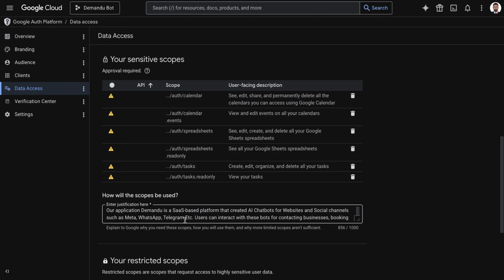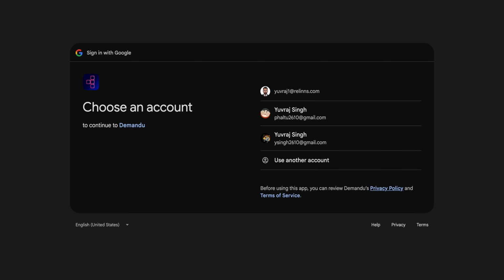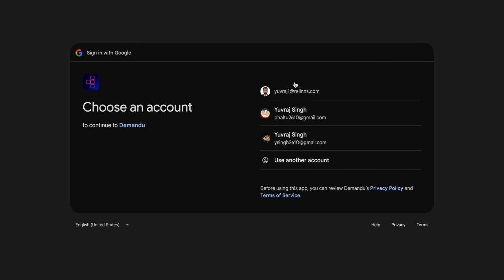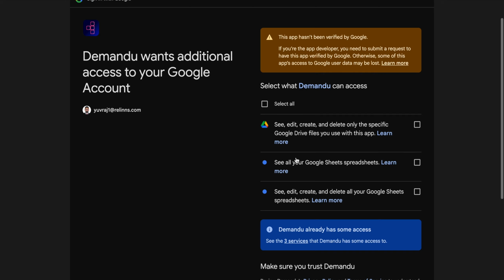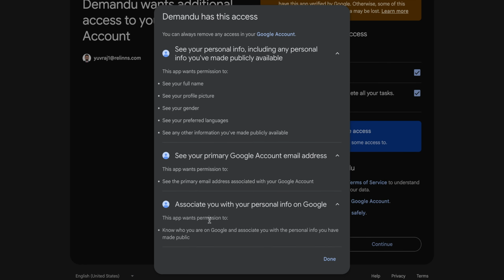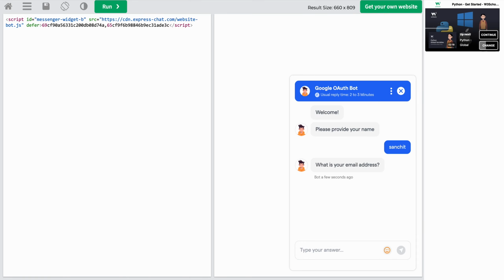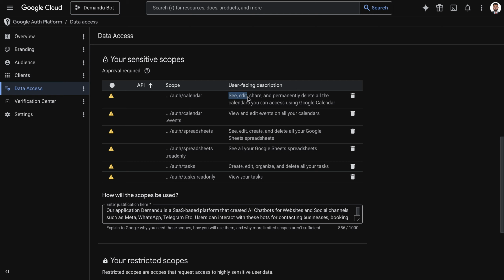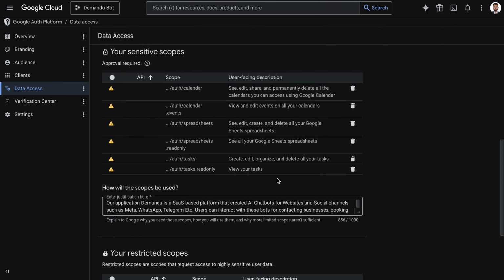Demandu Video Round 3 Feedbacks